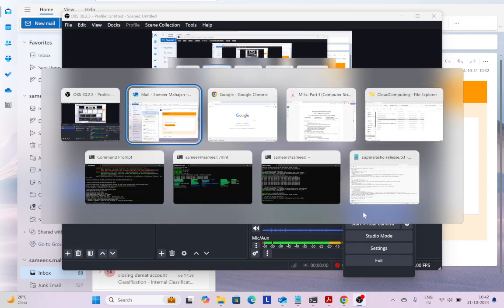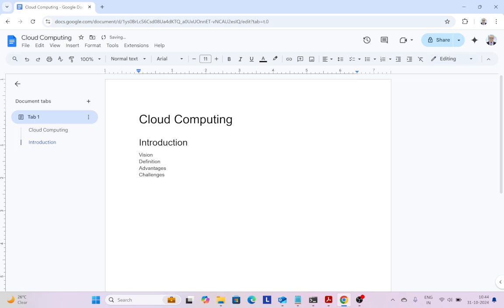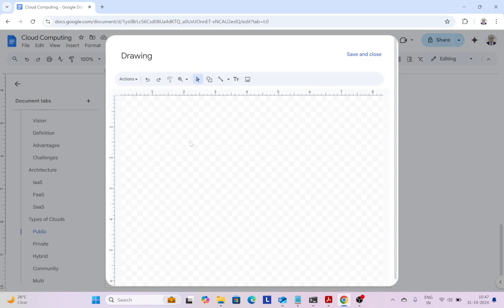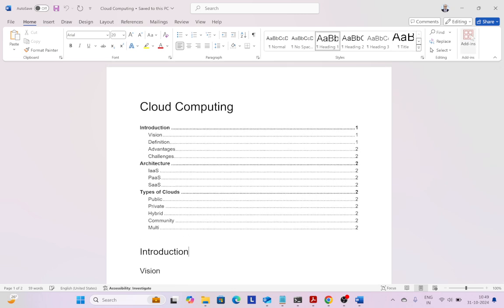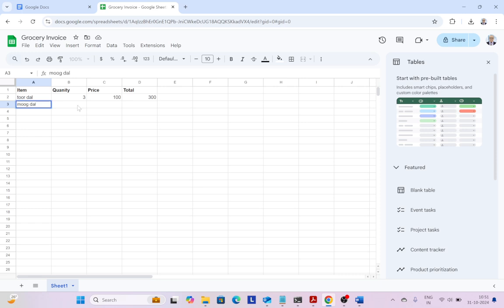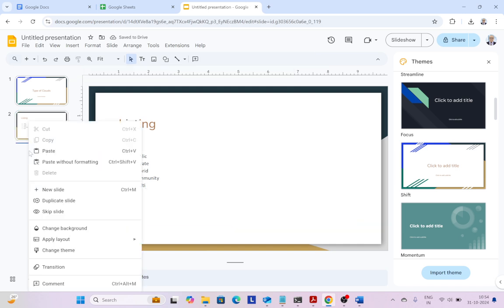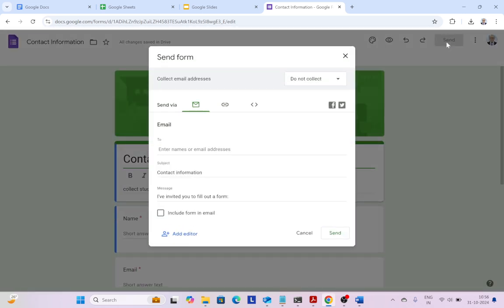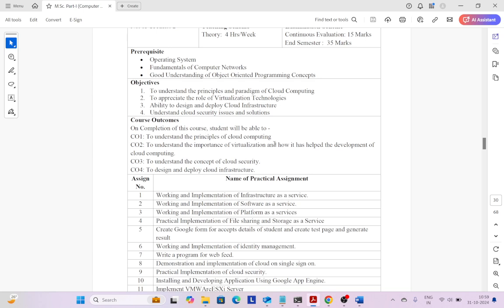Working and Implementation of SaaS (Software as a Service)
- Google Docs (Microsoft Word SaaS)
- Google Sheets (Microsoft Excel SaaS)
- Google Slides (Microsoft Powerpoint SaaS)
- Google Forms (Microsoft Forms SaaS)